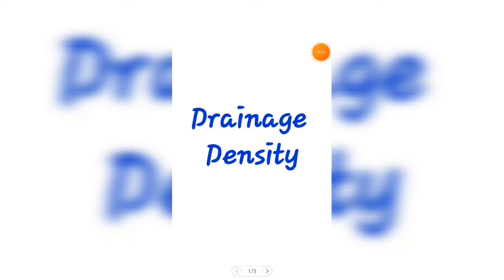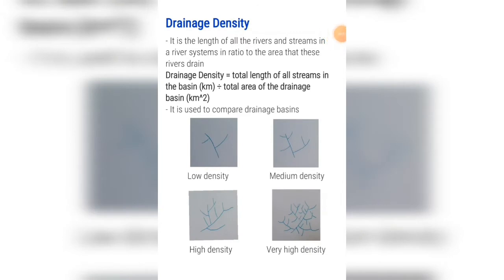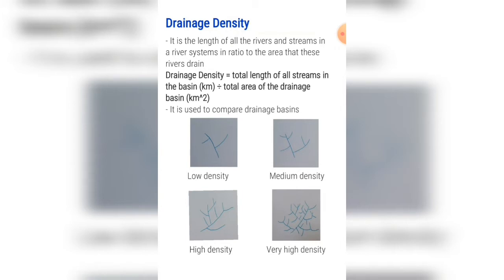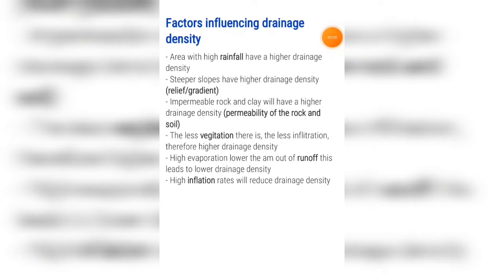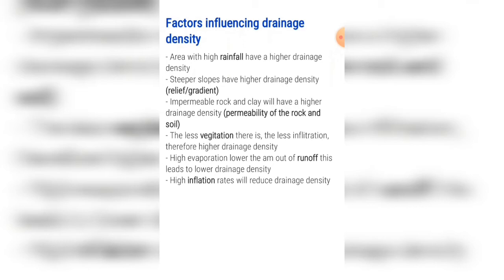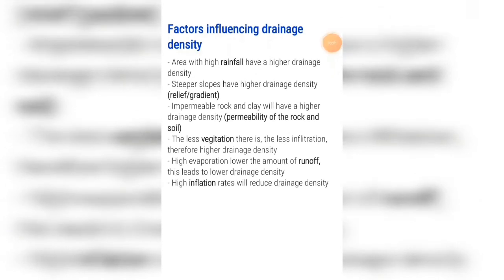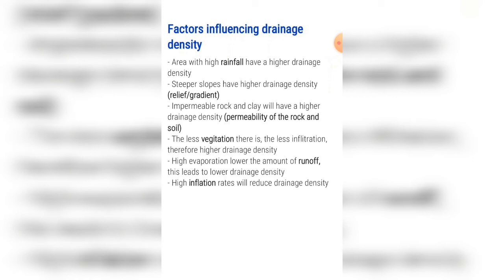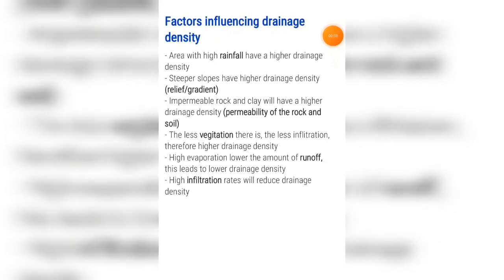Drainage Density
What drainage density is as well as factors affecting drainage density.